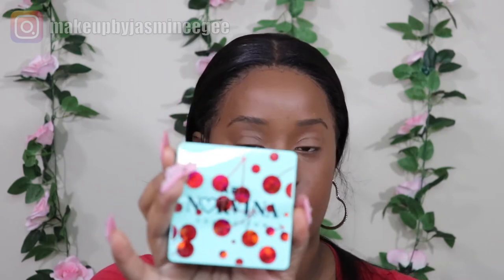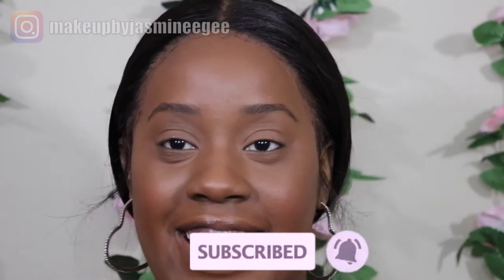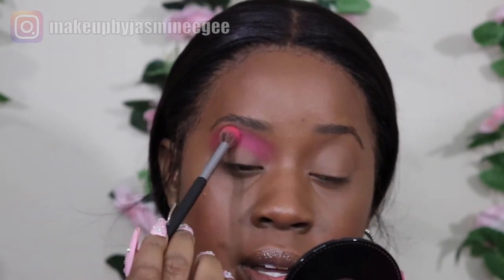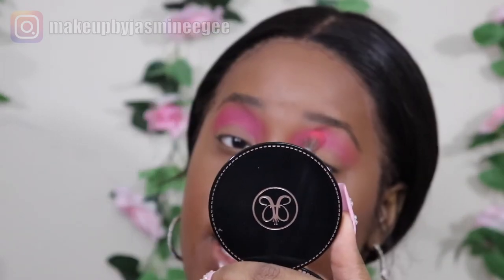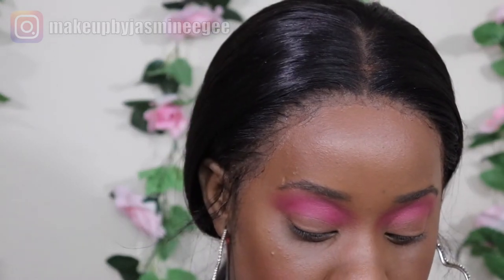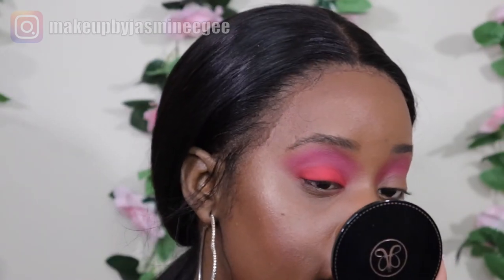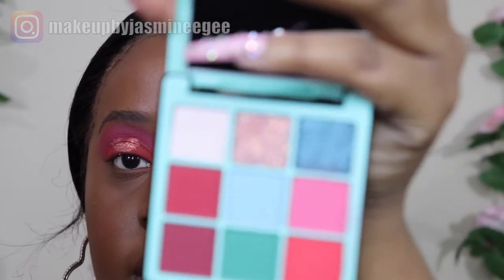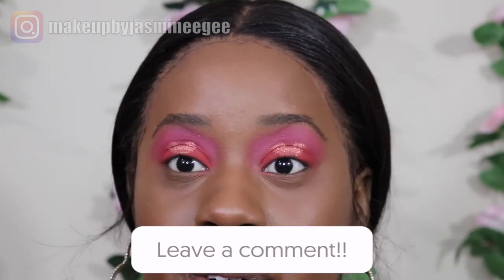ABH Norvina Mini Collection Volume 3 Review - Be My Valentines Day 8 & 9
Hey you guys! Welcome back! I hope you guys enjoyed this video! I most definitely recommend NorvinaMiniCollectionVolume3 especially if you guys travel a lot and don't have those colors!

Comment and tell me what other videos you would like to see on my channel.

Kisses, JasmineeGee ♡

Products I Used:
✗ norvina collection volume 3

Make sure to watch in 1080p HD ‼️ it’s sooo much better!